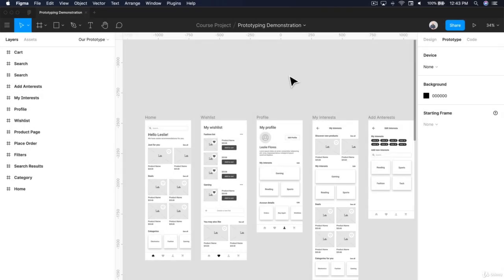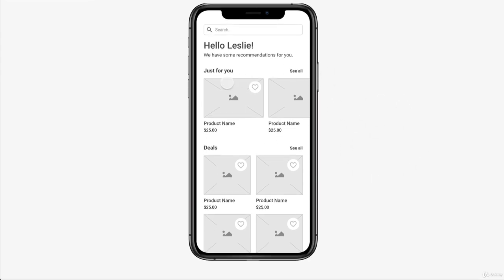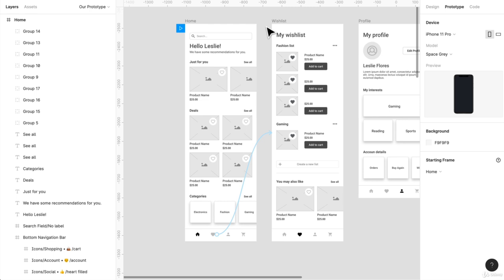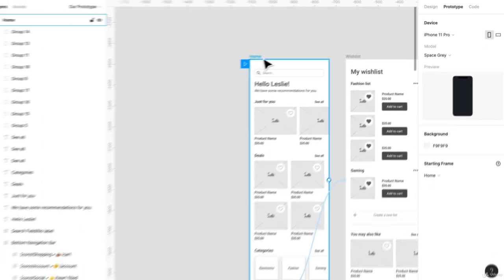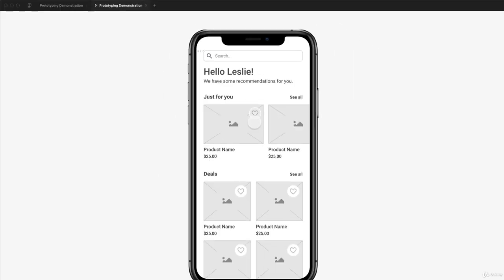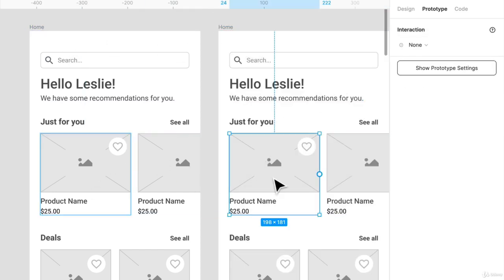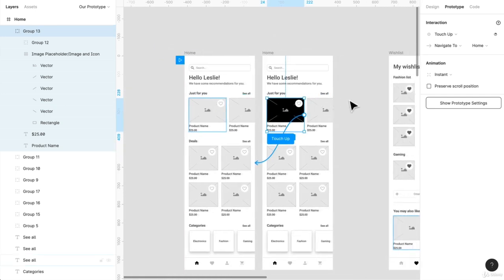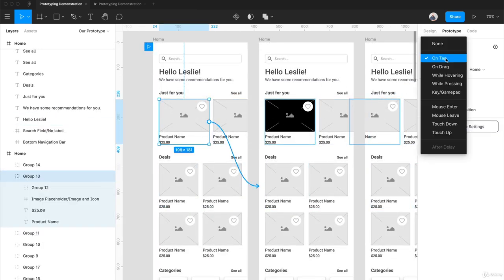Prototyping Basics In Figma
Master the basics of prototyping in Figma. This video walks you through creating interactive prototypes to simulate real-world user experiences.